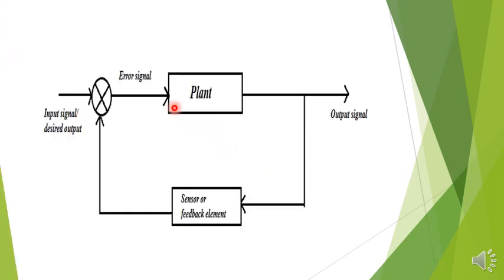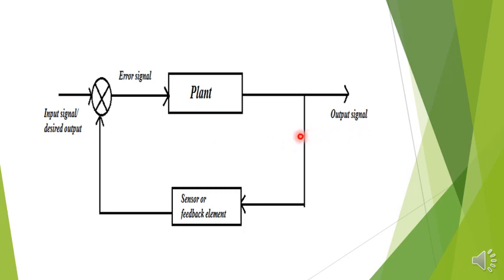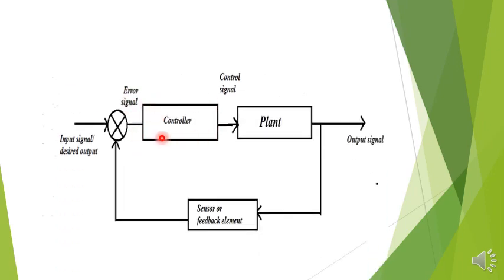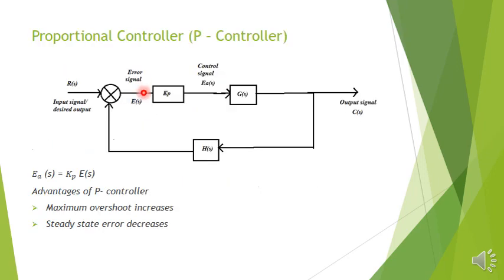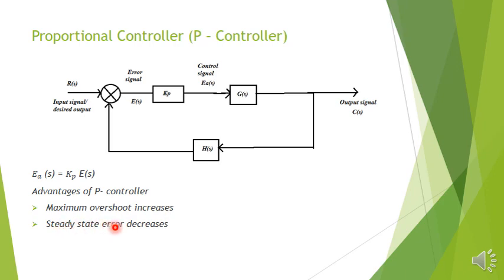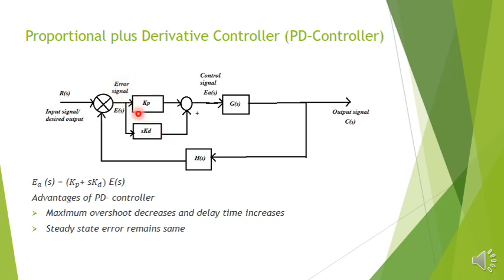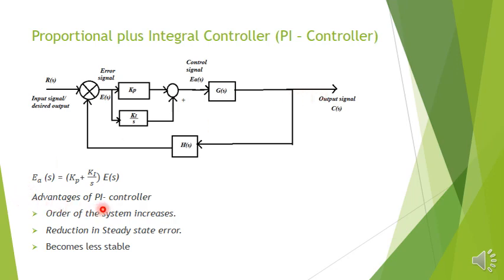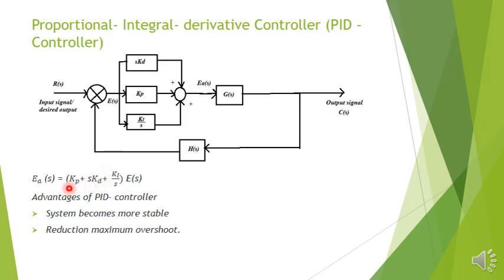P, PI, PD and PID Controllers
Concepts of Proportinal, Proportional plus Integral, Proportinal plus Derivative and Proportional-Integral-Derivative controllers are discussed in this session